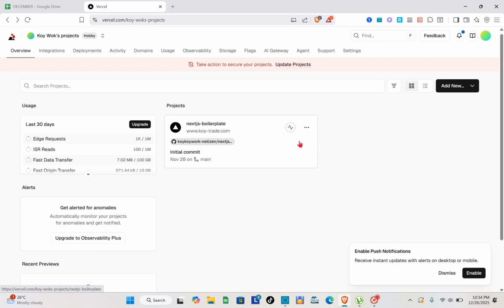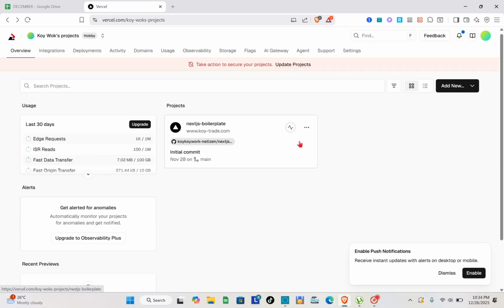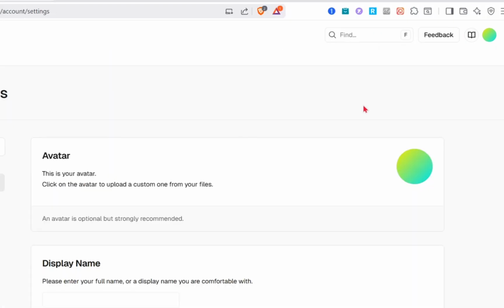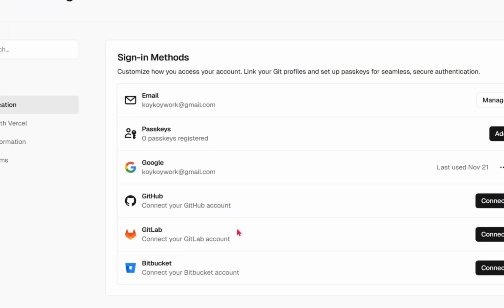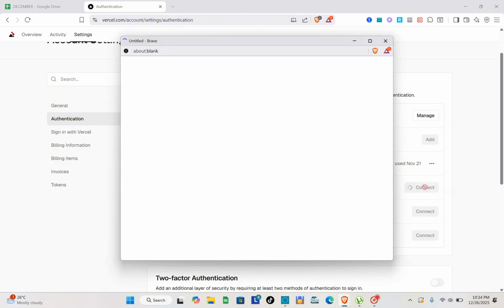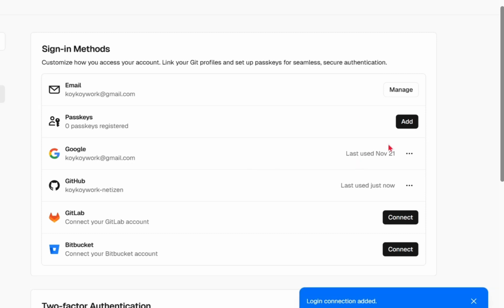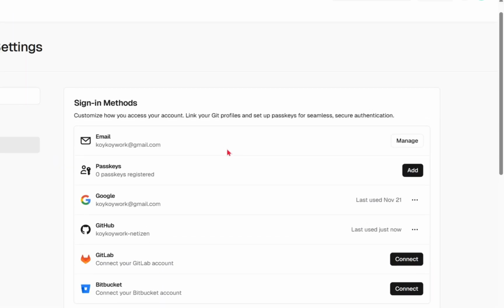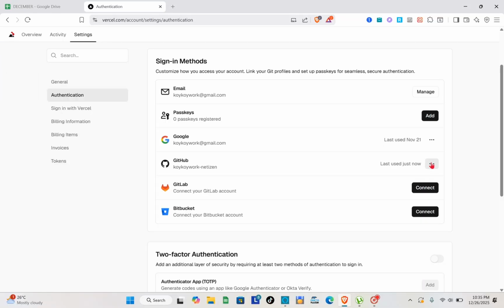How To Connect Vercel to GitHub (Best Method)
Learn how to connect Vercel to GitHub with this comprehensive guide! We'll walk you through the best and most efficient method to link your Vercel projects with your GitHub repositories. This integration is crucial for seamless continuous deployment, allowing you to automatically deploy changes as soon as you push to GitHub. Discover how to set up automatic deployments, manage environment variables, and leverage Vercel's powerful features for your web projects. Whether you're a developer looking to streamline your workflow or just starting with Vercel, this tutorial will provide all the steps you need for a smooth and effective connection.